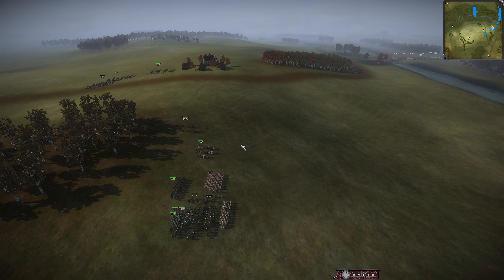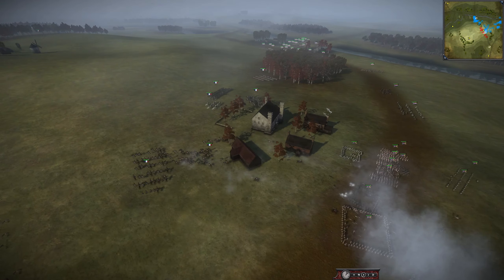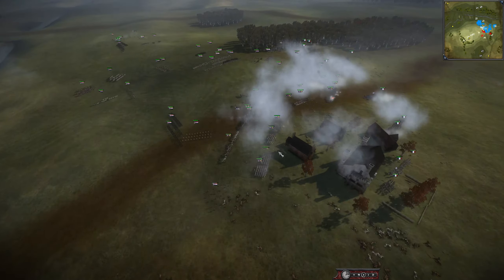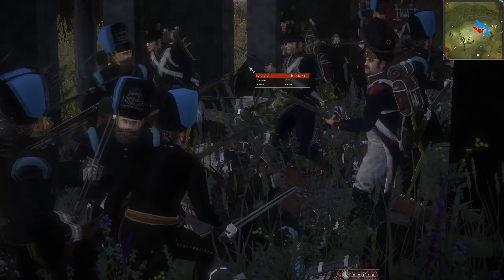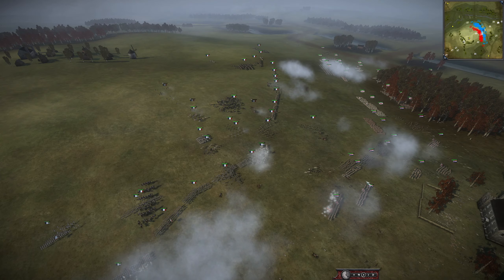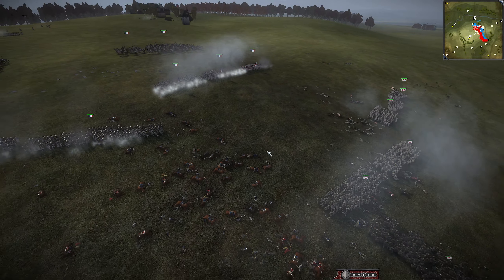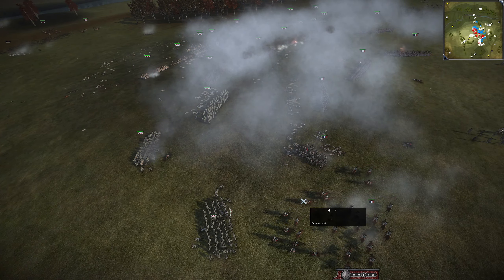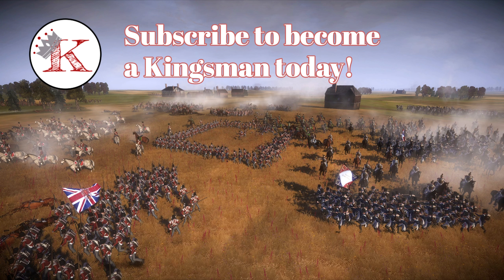A Bloodbath For A Single House! Napoleon Total War 3 4v4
We have two clans who refuse to back down when faced with opposition. We see the most elite cav and infantry flung at each other in an attempt to seize the all important LOC that will set the stage for the entire battle!